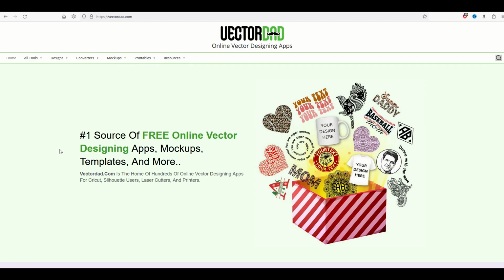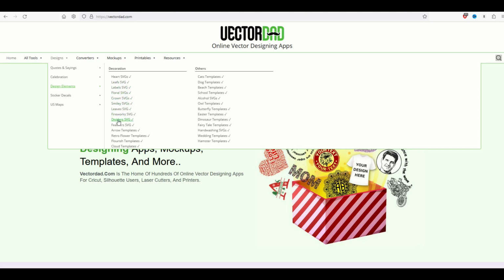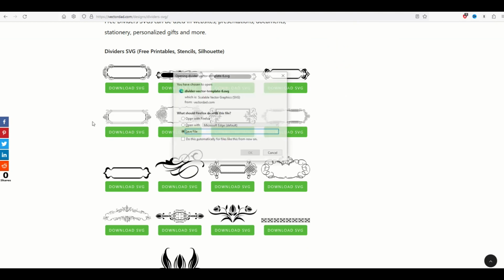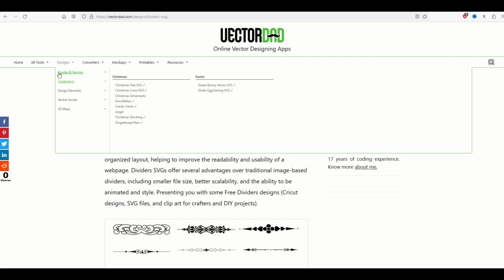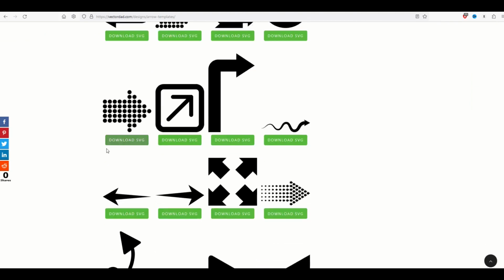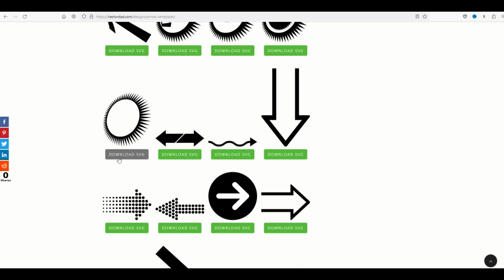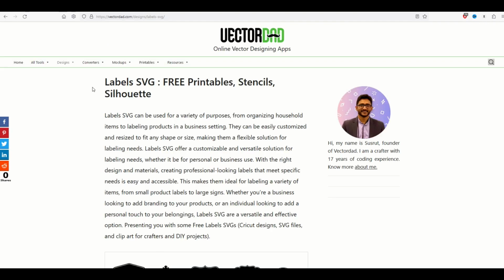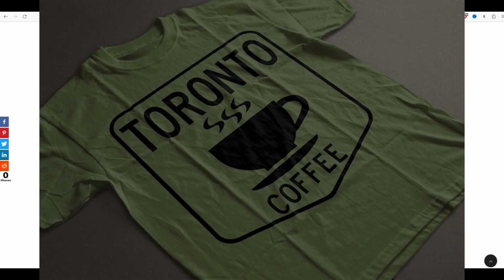Completely Free SVG Files For Commercial Use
Here's a great website that offers FREE SVG (scalable vector graphic) files for personal or commercial use. These are great for print on demand, or if you have a Cricut machine, these files are perfect for cutting or digital crafting. In this video, I walk through three of the types and show a quick example of how you can easily make t-shirt designs that look clean and elegant.